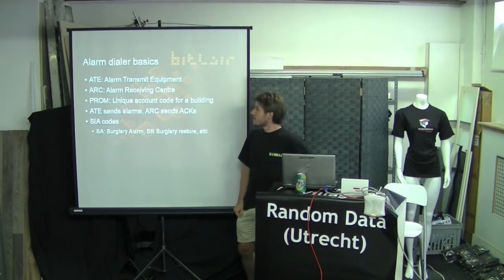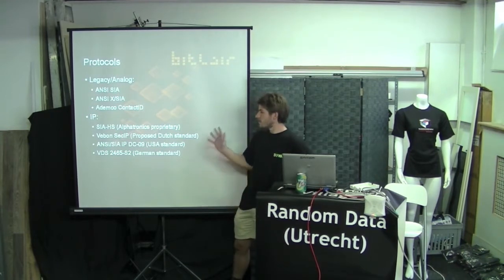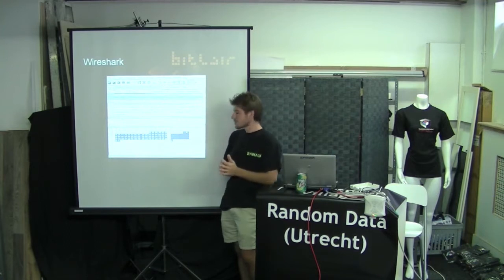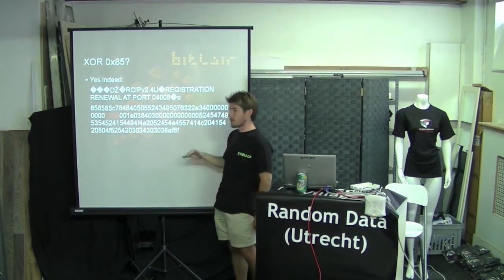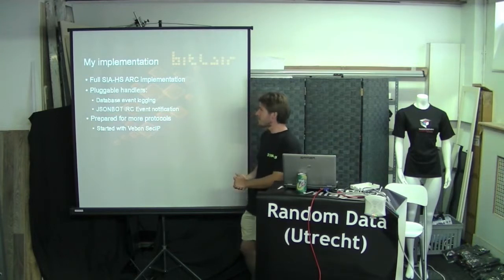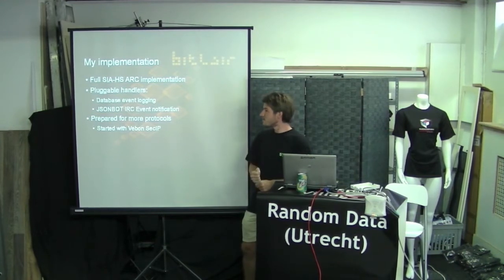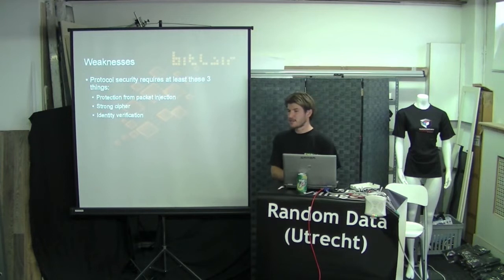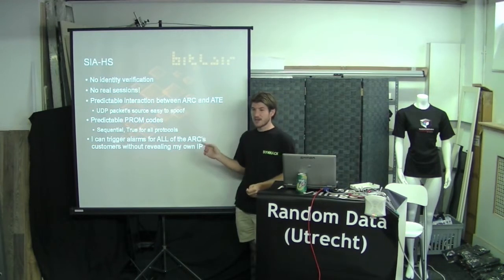HITR2NDB2012 wilco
Hack in the Random - 2012 Hacking conference